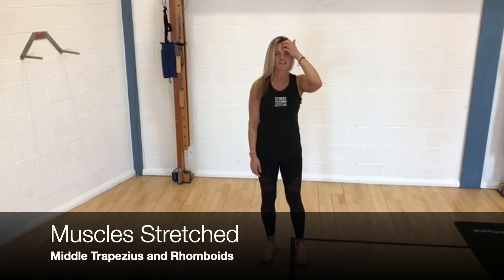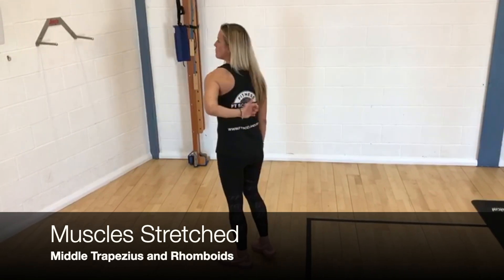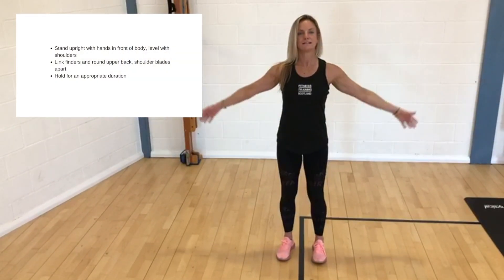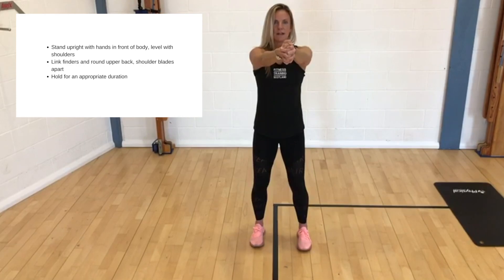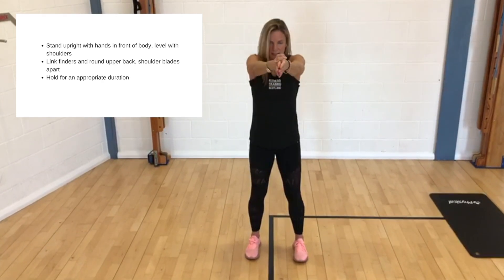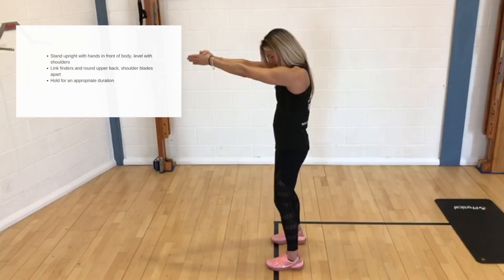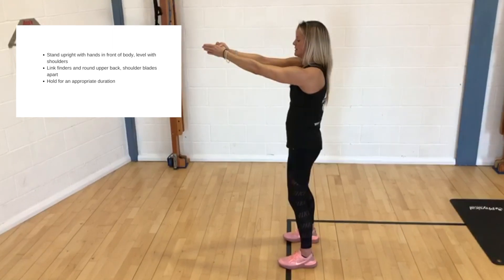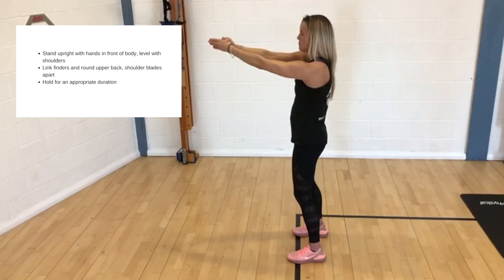Standing Upper Back Stretch